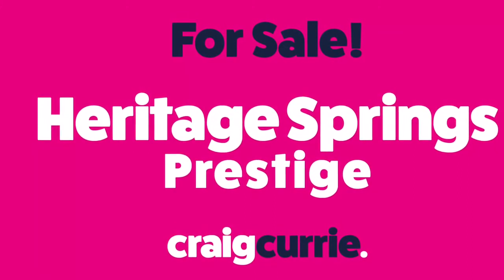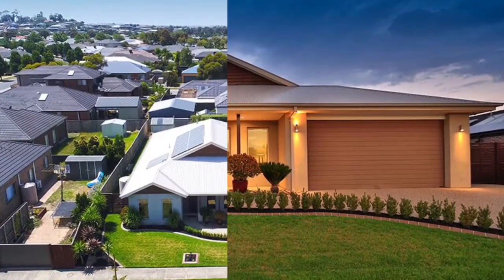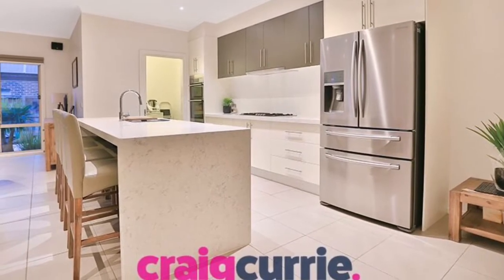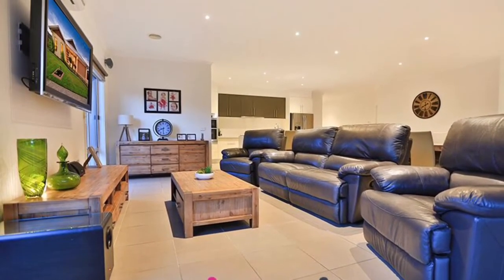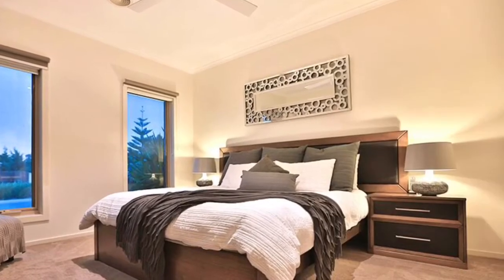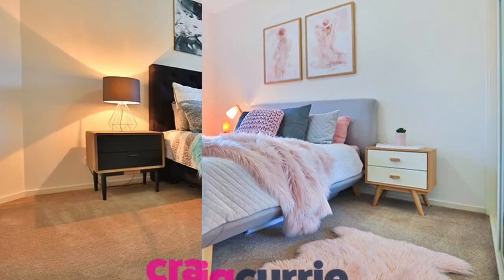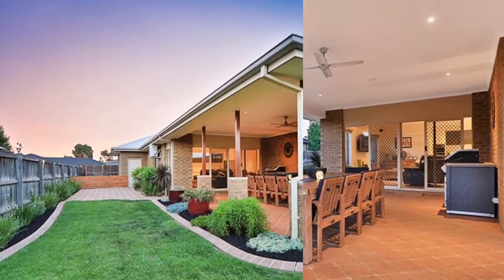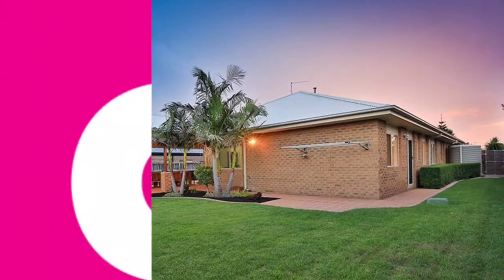3 McCubbin Ave